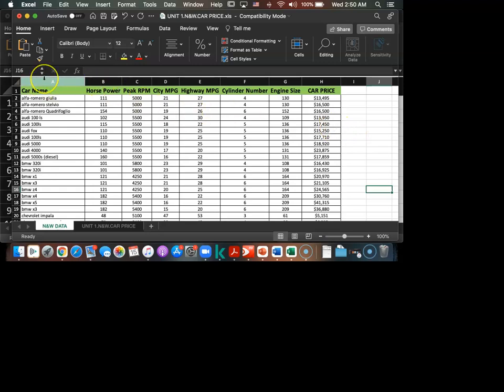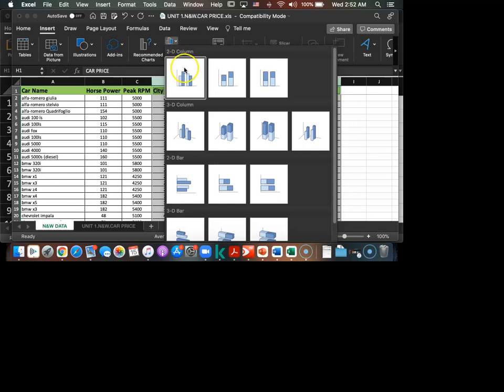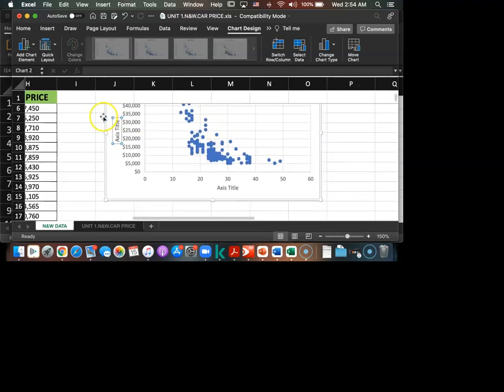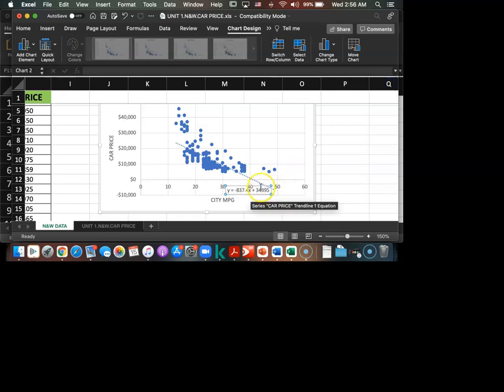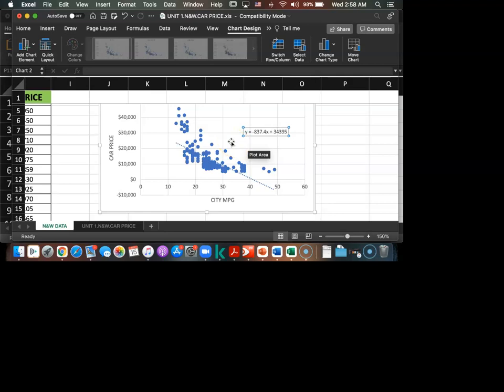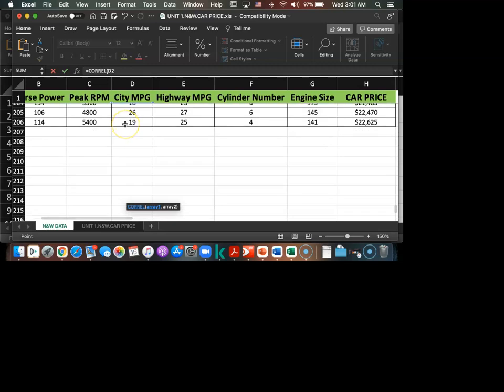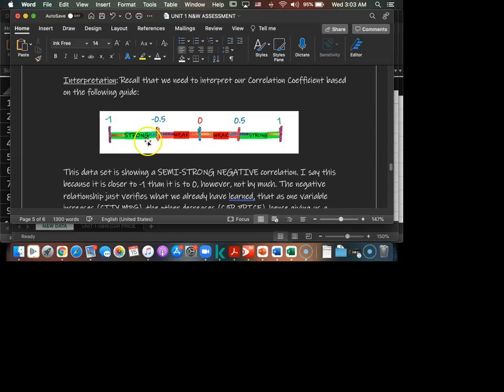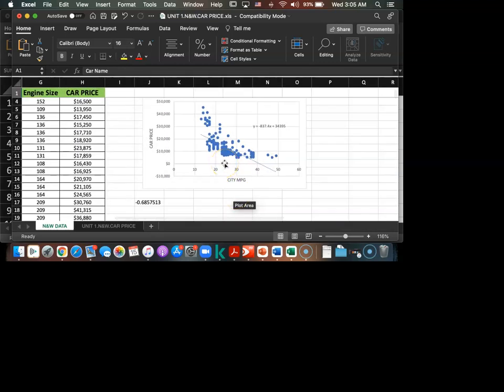N&W Unit 1 Linear Car Price Data Interpretation